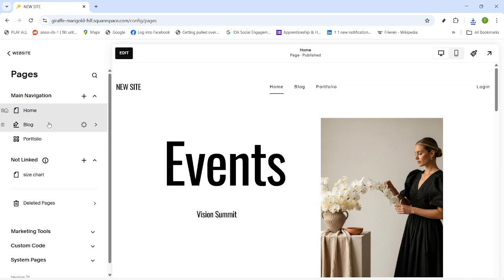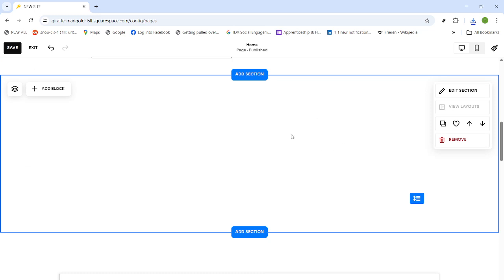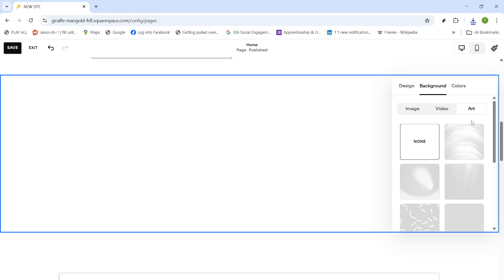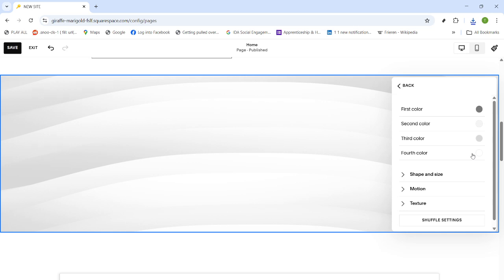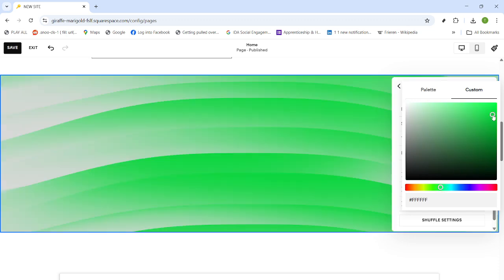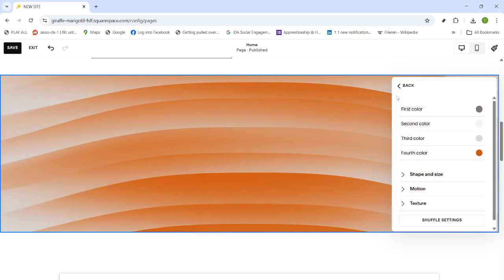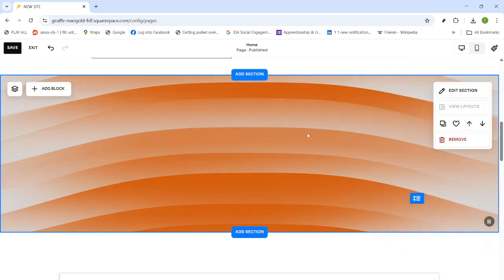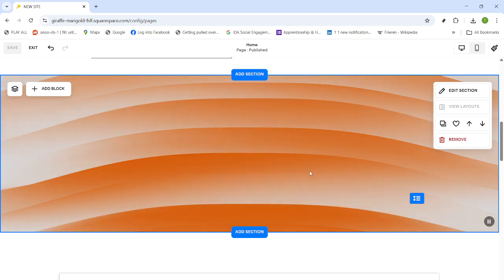How to Create Gradient backgrounds in Squarespace 7.1 NO code needed (Tested)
In this video, we discuss how to use a Squarespace gradient for modern background design. We cover website backgrounds and the Squarespace 7.1 tutorial for no code design to help you create stunning background gradients and improve website aesthetics.

00:00 Intro
00:13 Log In and Open Website Editor
00:20 Navigate to Pages and Open Your Homepage
00:30 Enter Editing Mode and Add a New Blank Section
00:50 Open Section Settings and Head to Background
01:03 Choose Art for Dynamic Background Options
01:13 Preview Styles and Open Custom Settings
01:24 Fine-Tune Gradient Colors and Sliders
01:53 Adjust Section Spacing and Padding
02:11 Check Device Previews for Screen Sizes
02:25 Save and Publish Changes
02:33 Tip: Duplicate or Save Section for Consistency